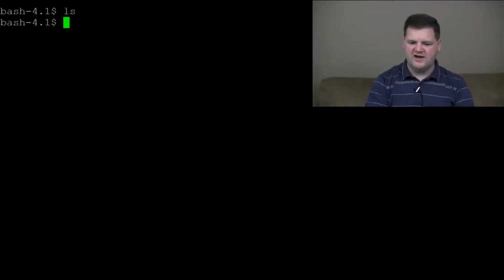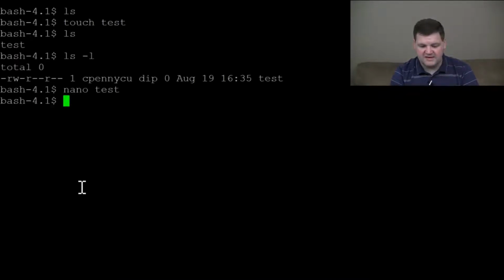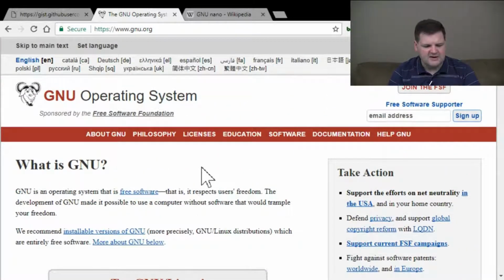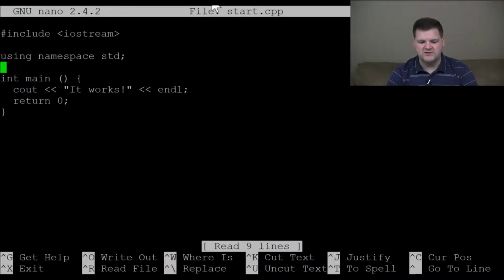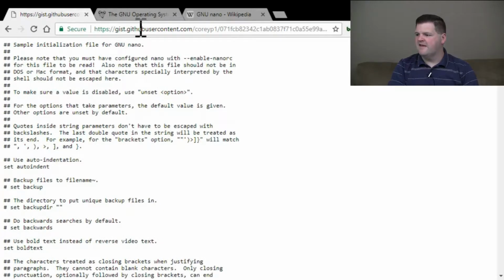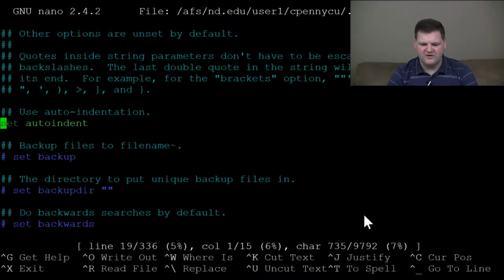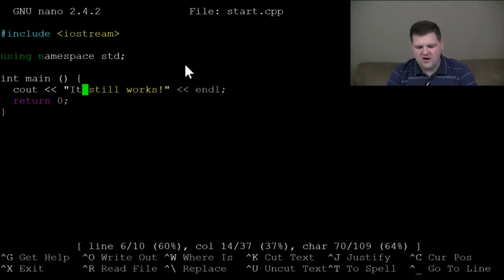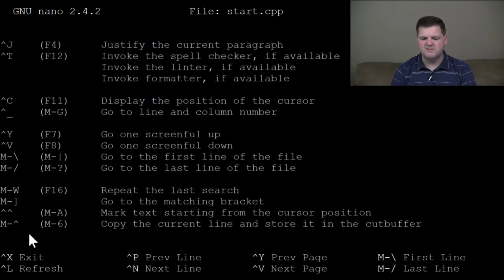CSE Intro Video 6 - Nano & .nanorc